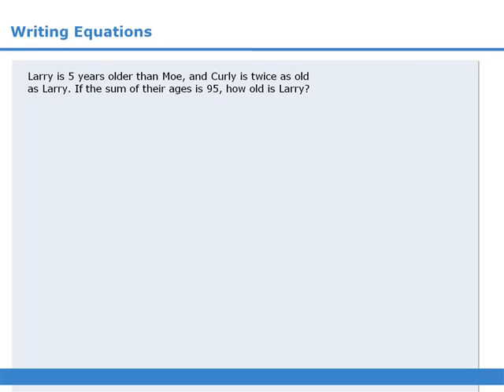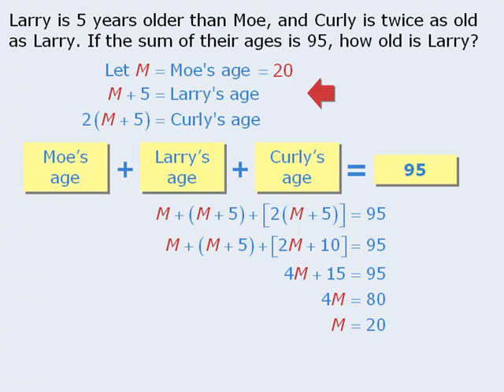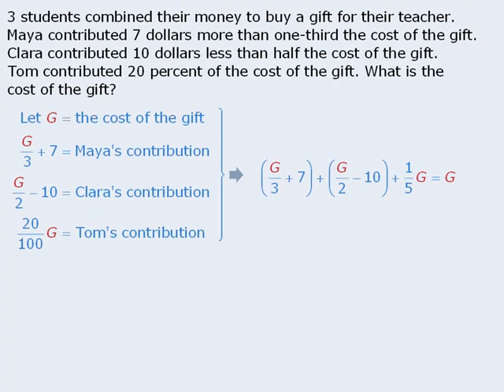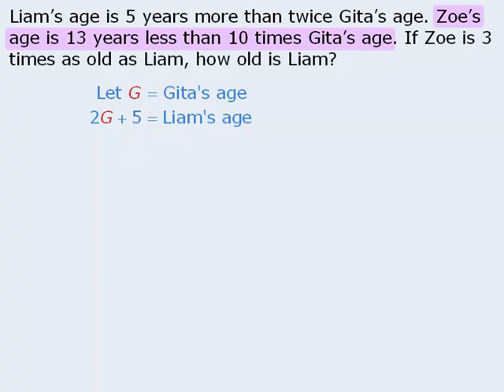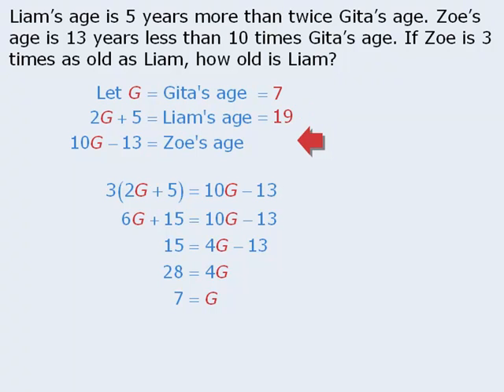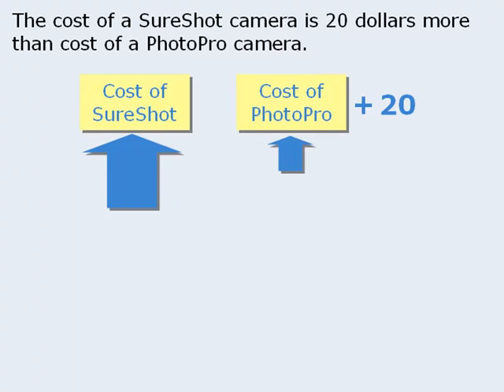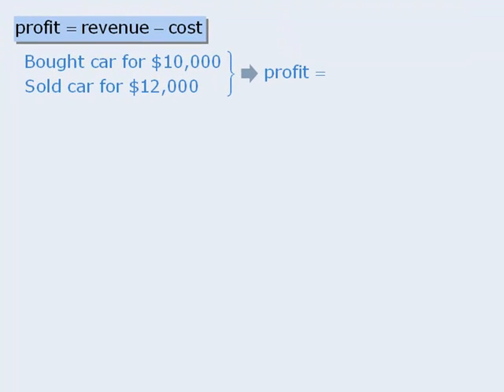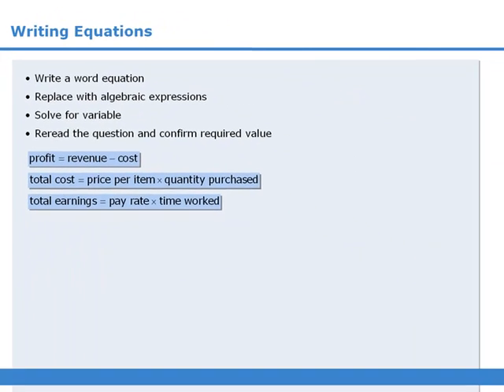4. GRE Lesson: Writing Equations